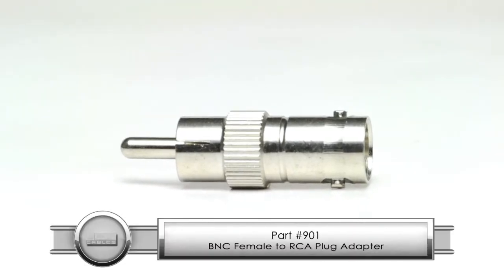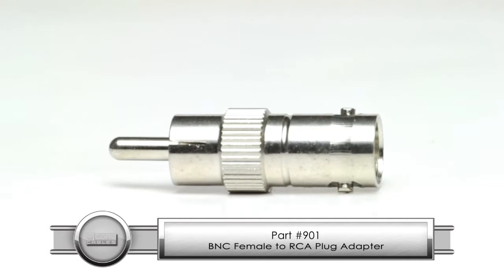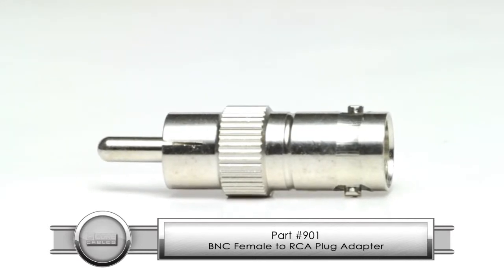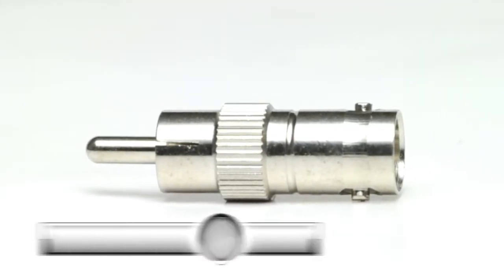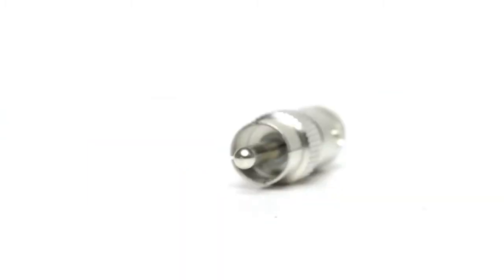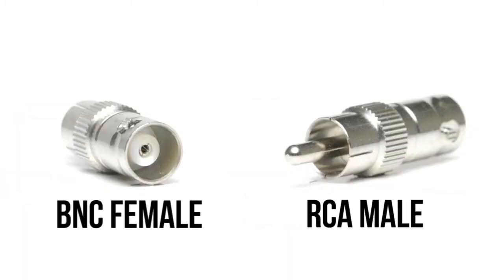BNC Female to RCA Plug Adapter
This adapter is a great solution for quickly and easily changing the connection type on a piece of equipment or a cable run. Adapters are also an inexpensive way to prevent buying a new cable for your equipment.  This adapter features a BNC female connection opposite an RCA male connection. The nickel plating provides a corrosion free finish and the gold plated contact ensures great connectivity. Ask your Ecore distributor for more information.

for more information.